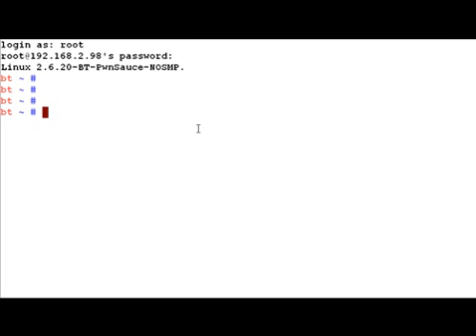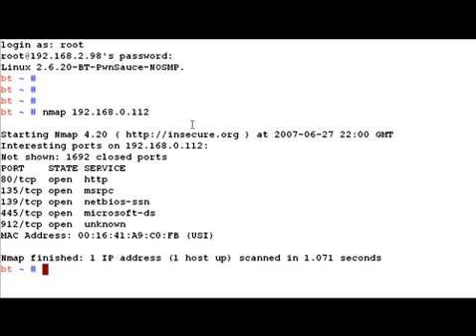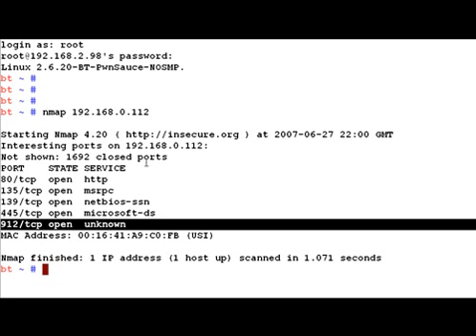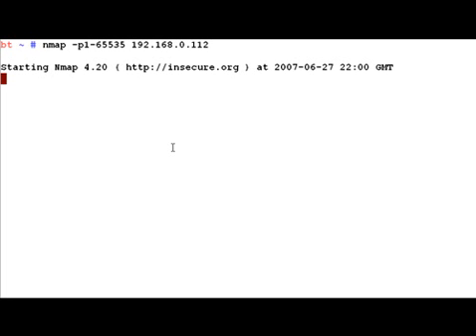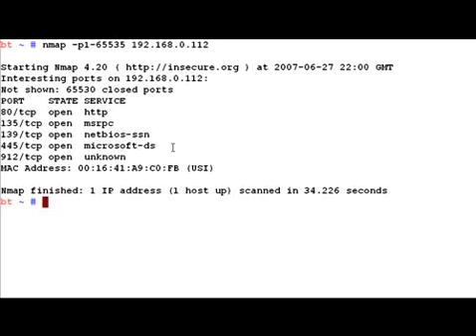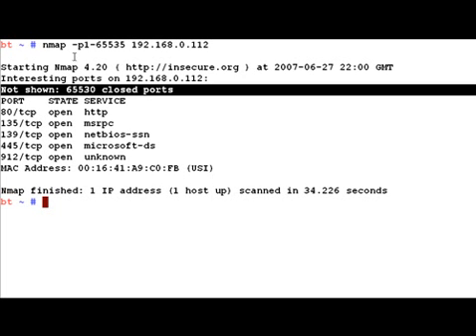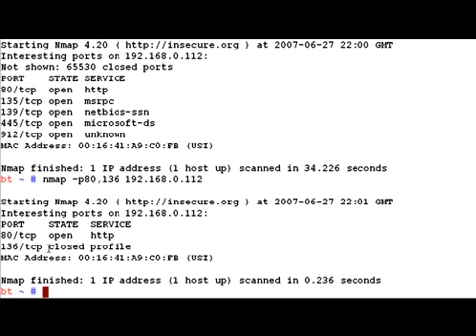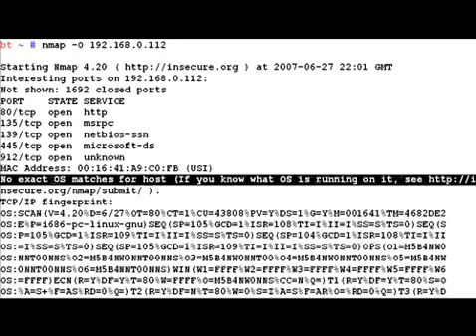Video Tutorial de Nmap comandos Basicos